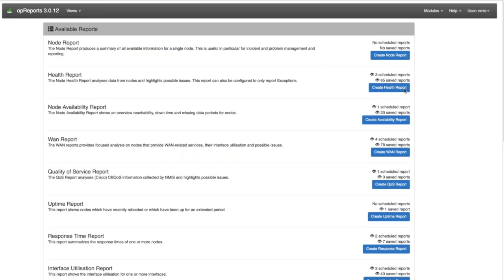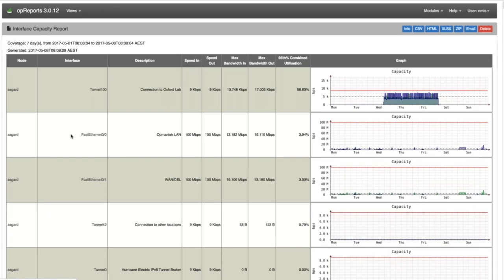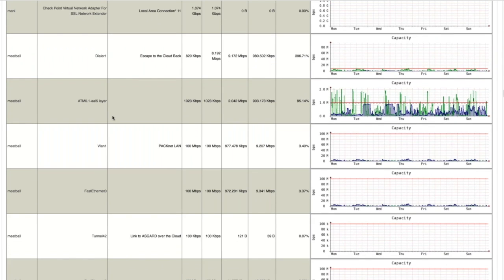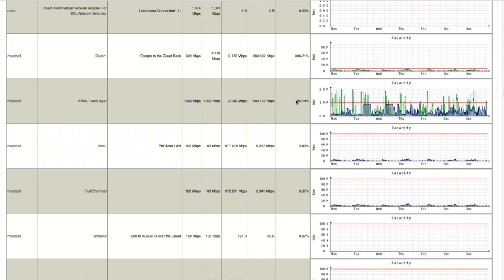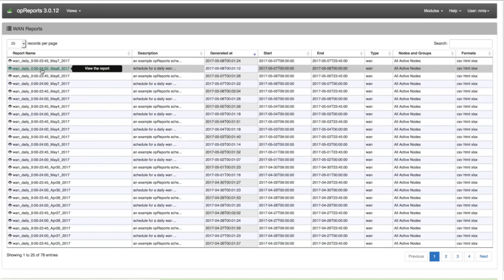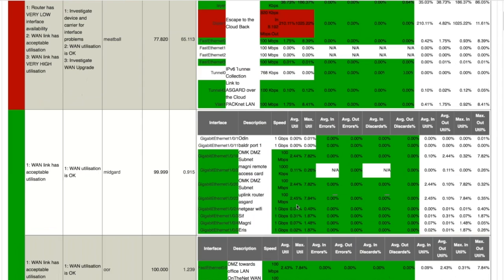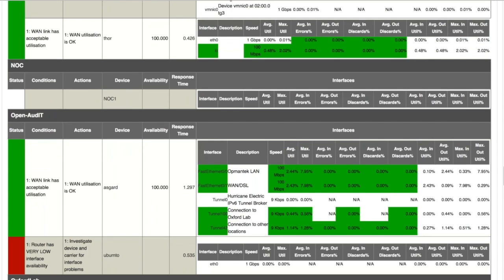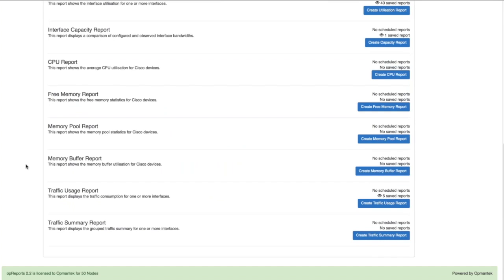How to use Opmantek Software for Capacity Planning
Learn how to use opReports to generate actionable reports for the purpose of capacity planning.